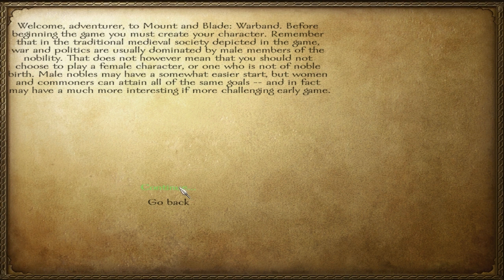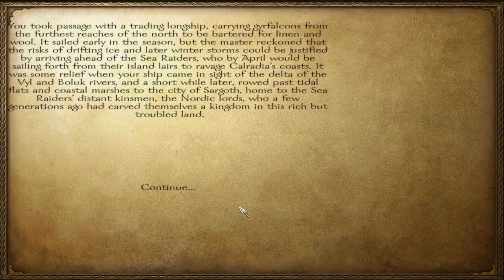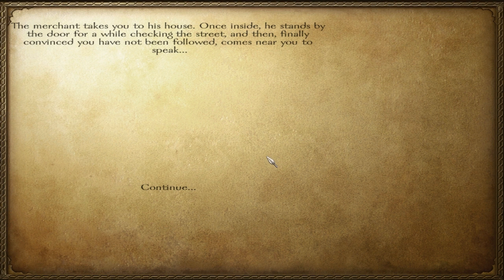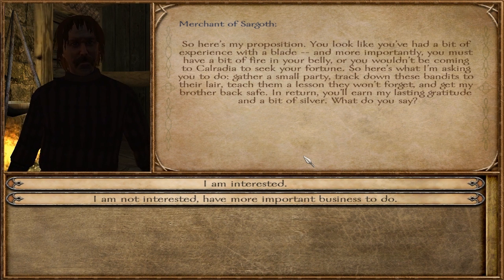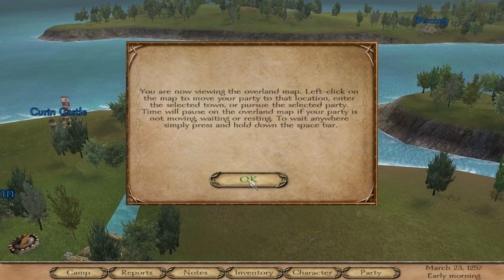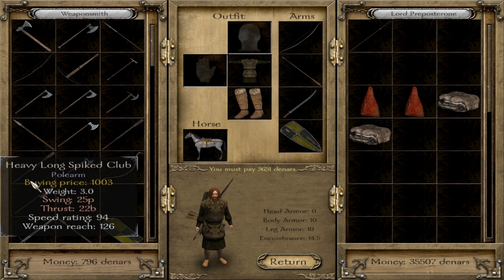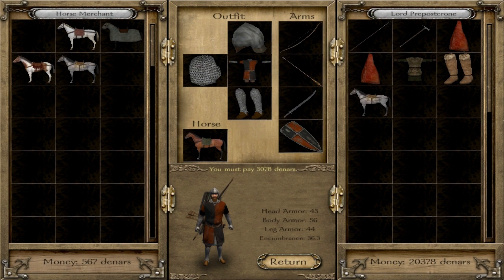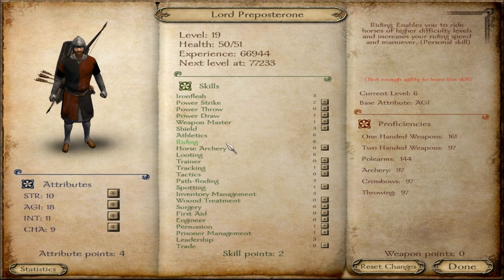Let's Play Mount & Blade: Warband - Part 1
Part 1 of Let's Play Mount & Blade: Warband. Someone mentioned the Vexed mod link has since expired, so I've taken the liberty to put the mod up on some mirrors of my own below. Enjoy!